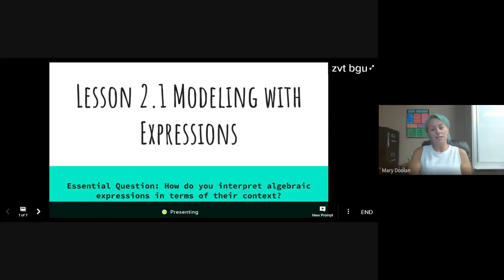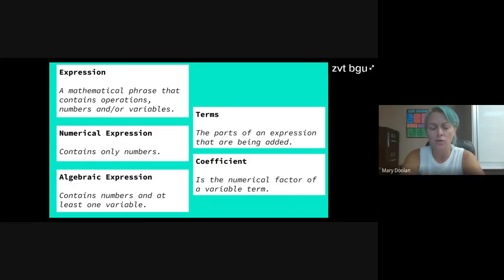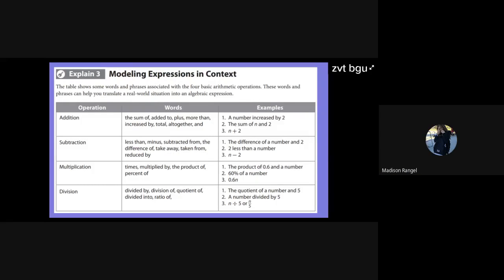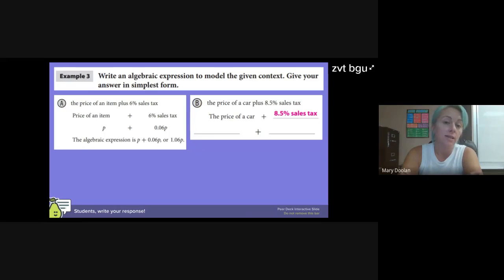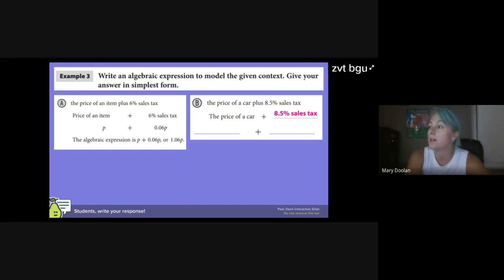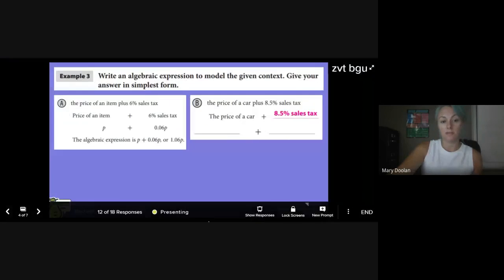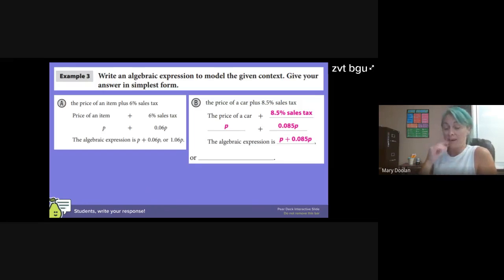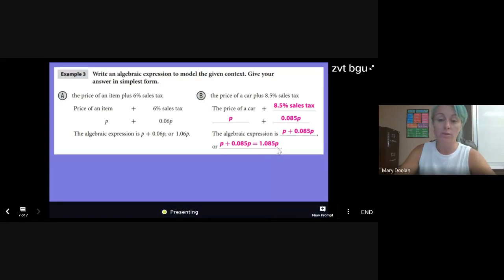Algebra 1 P4 Lesson 2.1 Modeling with Expressions